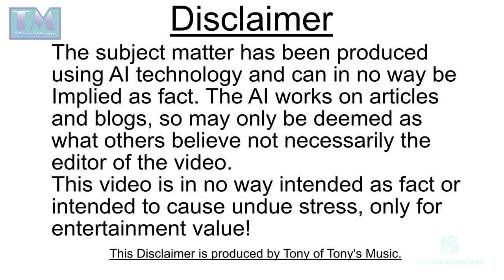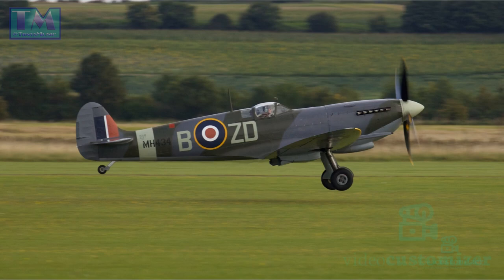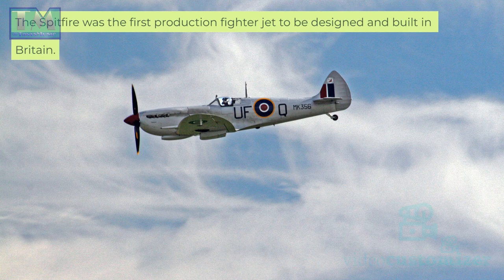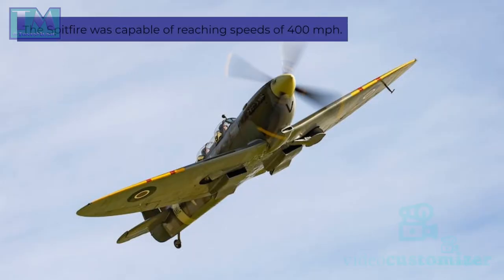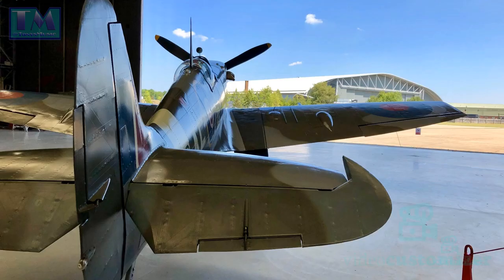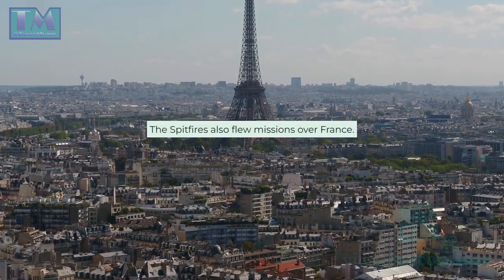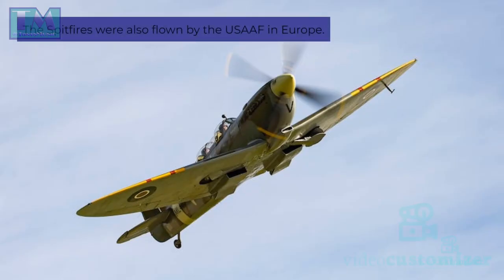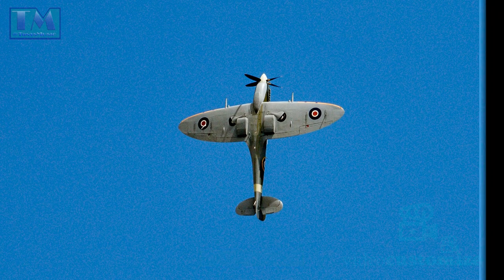Weapons Of The World 10 The Spitfire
This is the tenth video in the series on weapons of the world this is about the the spitfire! A revolutionary plane in its day!
Please note:- the actual images are not necessarily referring to the script or voiceover!